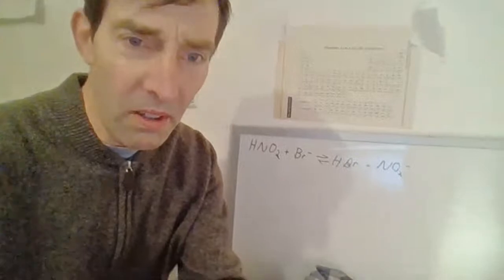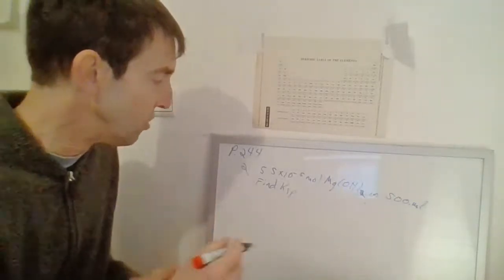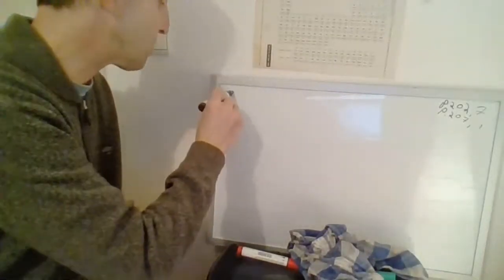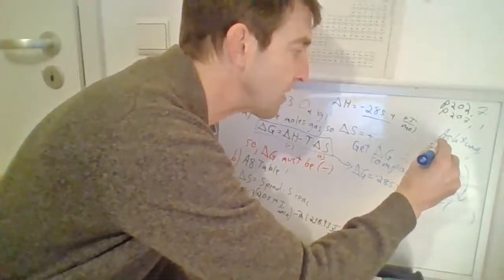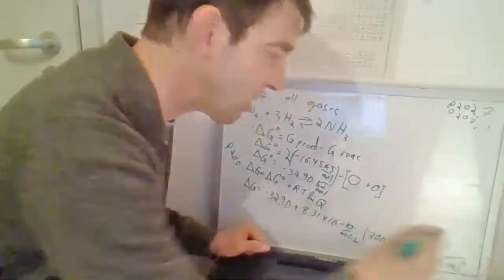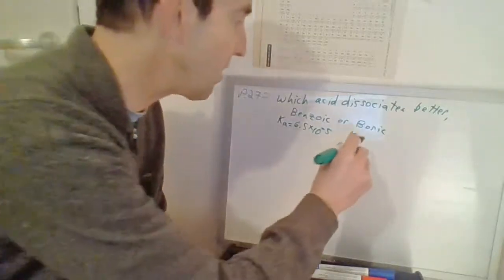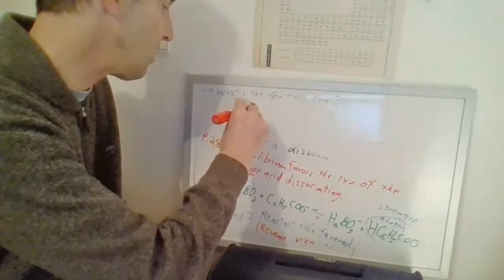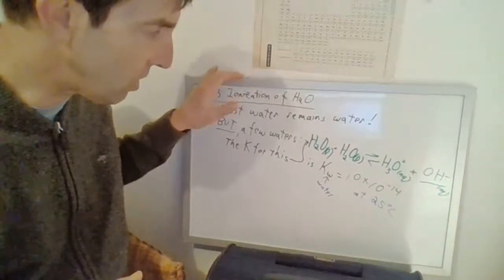AP Chem on 22.2.21 covering up to section 5.3 on acids